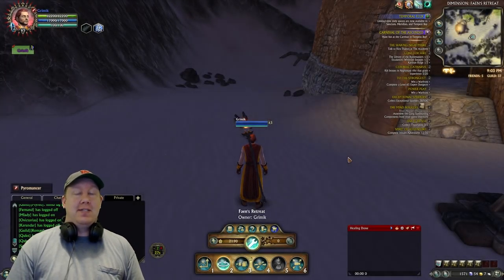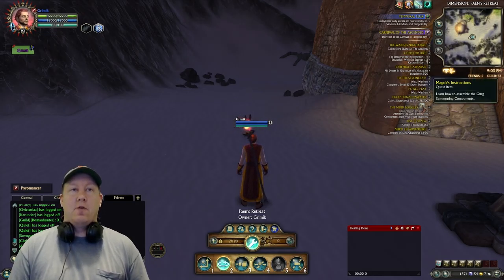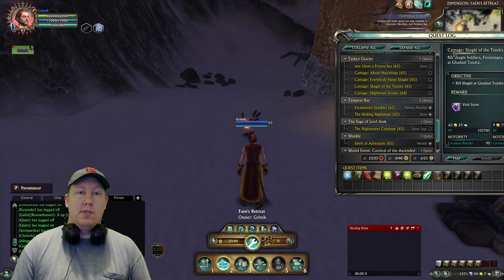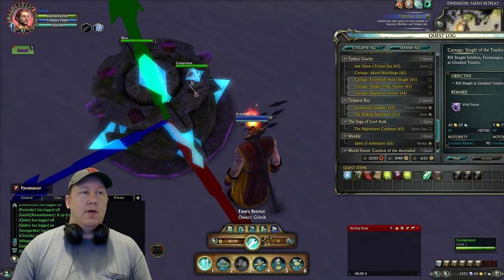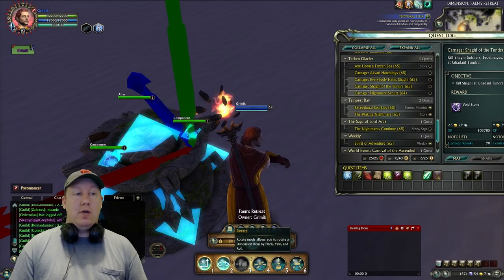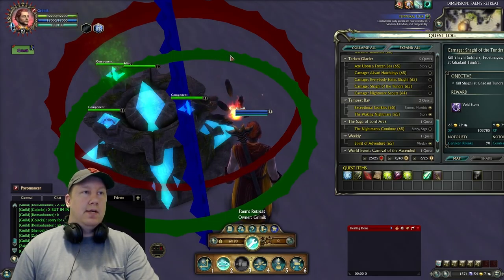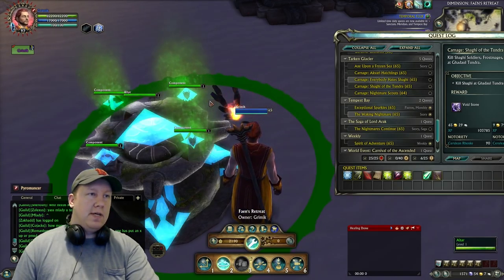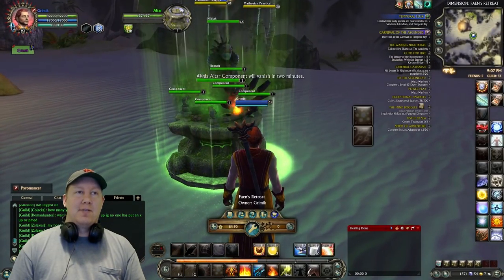Rift ✪ THE MIND BOGGLES GUIDE! ✪ Carnival of Ascended Quest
Rift (previously known as Rift: Planes of Telara and as Heroes of Telara before that while still in alpha testing) is a fantasy free-to-play massively multiplayer online role-playing game (MMORPG) developed by Trion Worlds. Rift takes place within the fantasy world of Telara. Two competing factions, composed of a selection of races and classes, battle each other and the enemies who emerge from dynamic "rifts".

My Characters:
Warrior: Grimok@Wolfsbane
Rogue: Grimuk@Deepwood
Mage: Grimak@Hailol
Cleric: Grimek@Greybriar